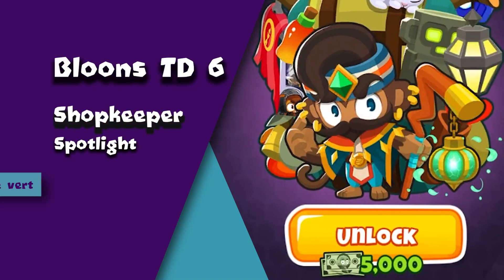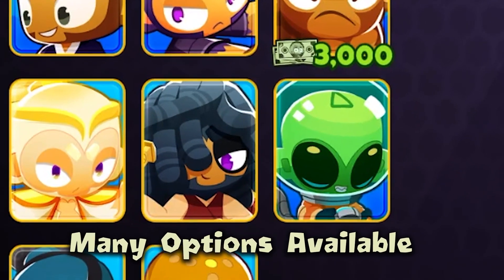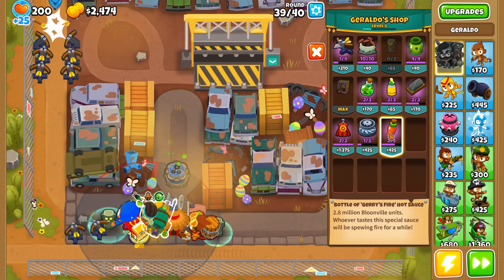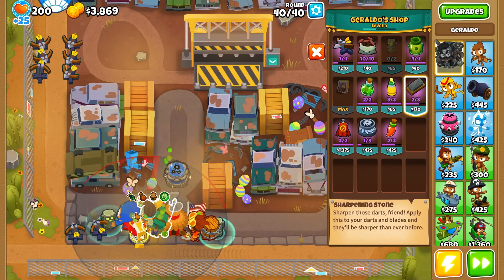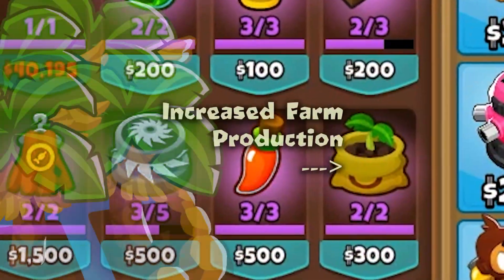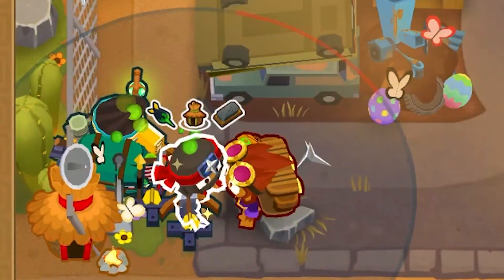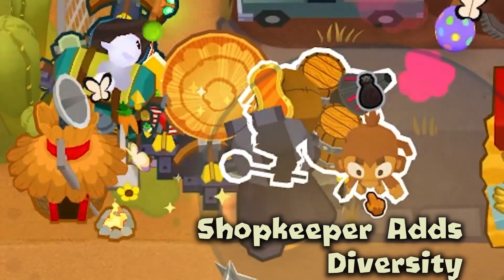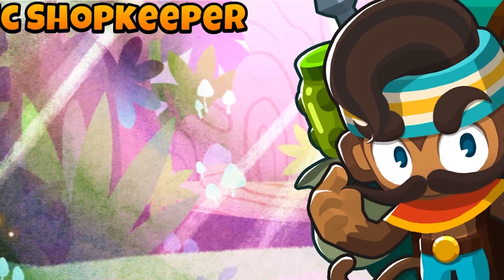BTD6 Shopkeeper Meta Guide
A new hero has been added to bloons td 6 (btd6) named Geraldo the Mystical Shopkeeper. In this video we walkthrough some of the various gameplay features Geraldo has introduced to the game, such as his own custom shop, the white rabbit, and more.

The gameplay for this btd6 video takes place on Scrapyard, a new map added in Update 31. Some of the most useful items introduced to the game by the shopkeeper are the "shooty turret," "rare quincy action figure," sharpening stone, and more.

הלל
אריה
יהודה
שְׁלֹמֹה

A game about monkeys and balloons.